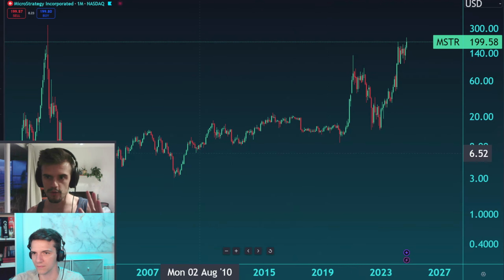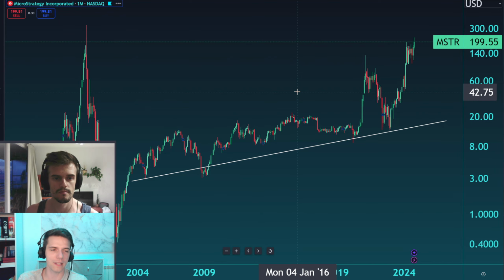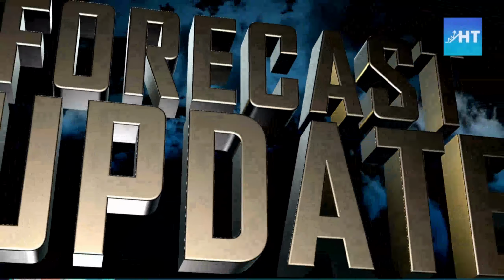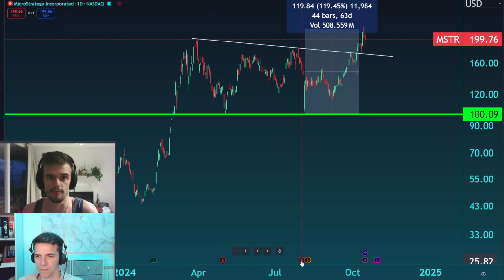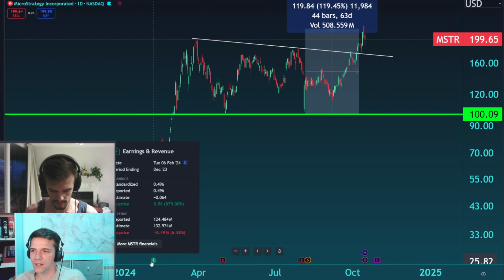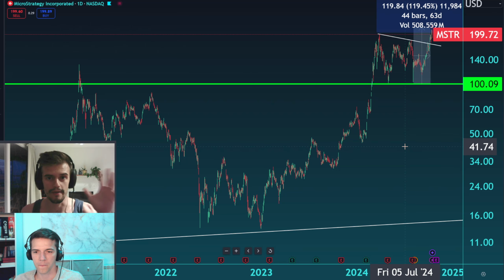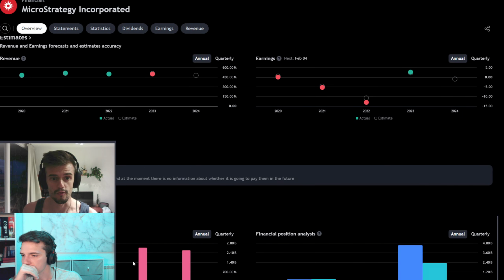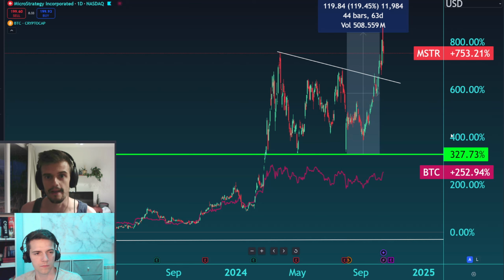MSTR Stock Microstrategy DID YOU KNOW THIS? BTC BITCOIN Correlation? Fundamental Technical Analysis